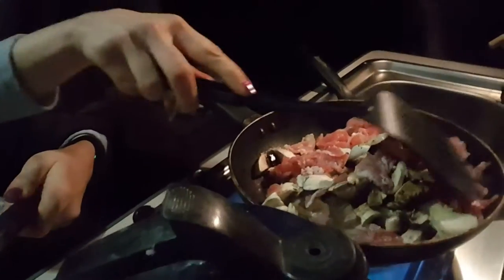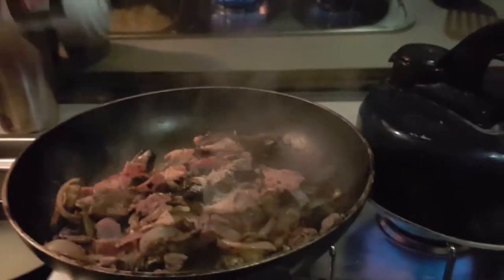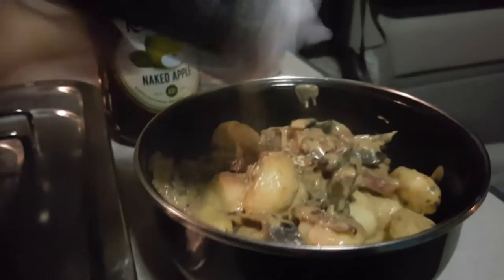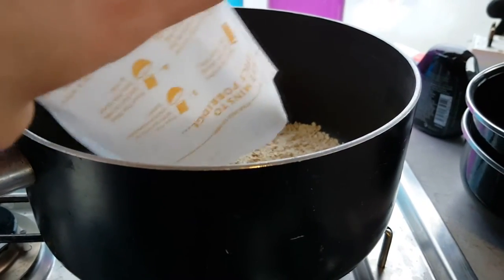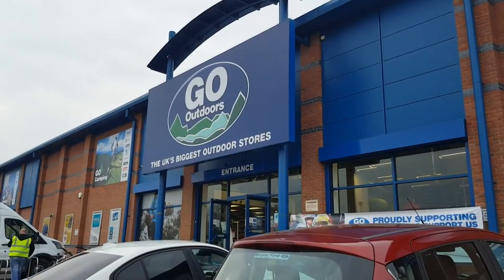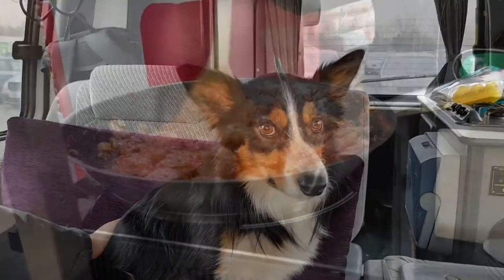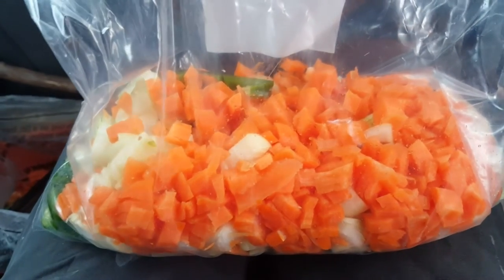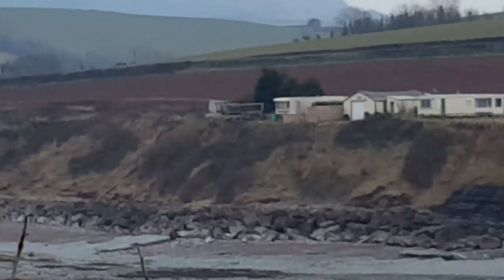Mazda Bongo Wild Camping Somerset Adventure | Tastefully Vikkie